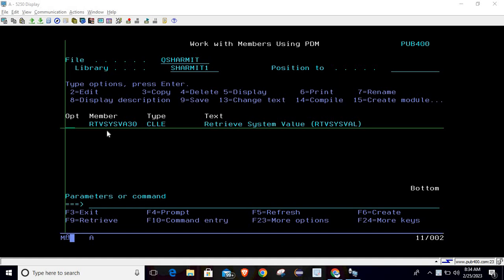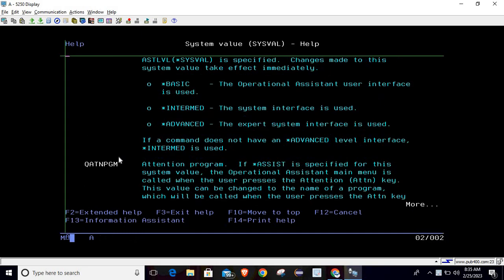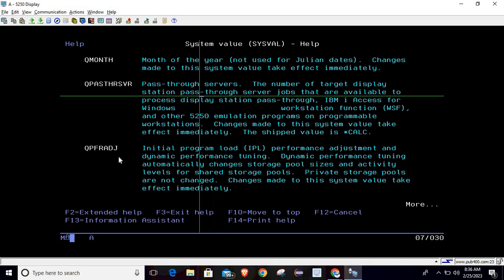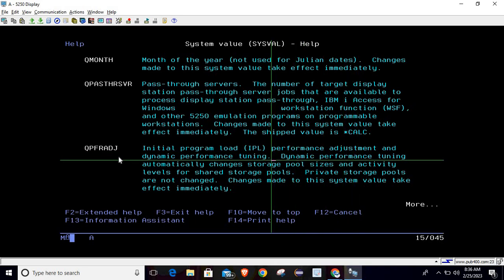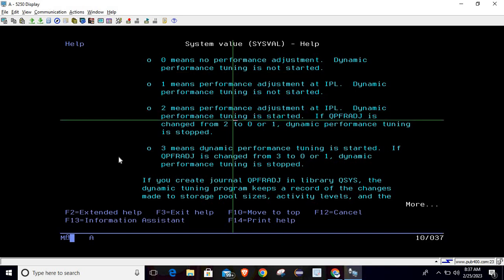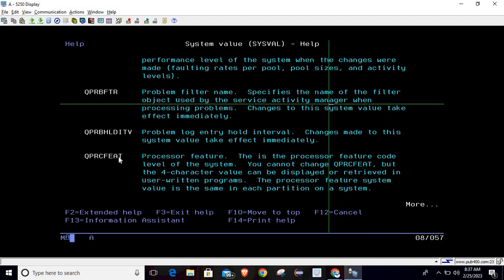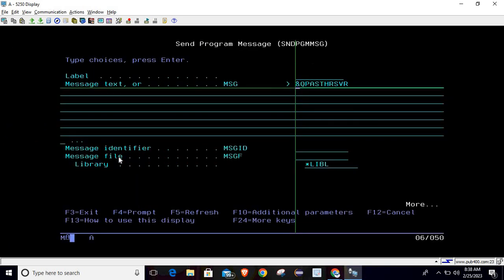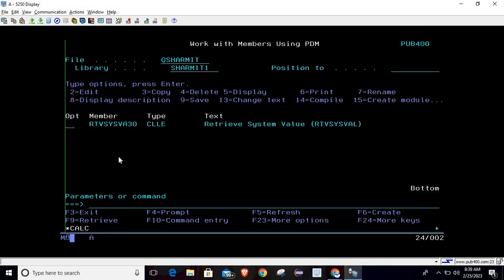Retrieve System Value (RTVSYSVAL) Part-30 | IBM i | AS400 | CLLE | cl programming in IBM i or AS400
1.Fetching  QPASTHRSVR, QPFRADJ, QPRBFTR  in cl program in english.
2.Retrieve System Value (RTVSYSVAL)  command in cl program  in english.